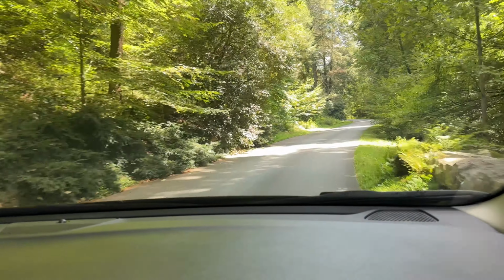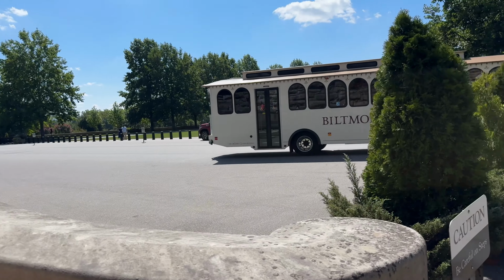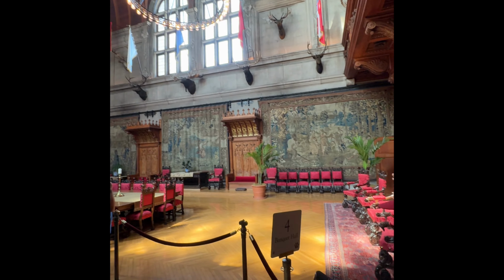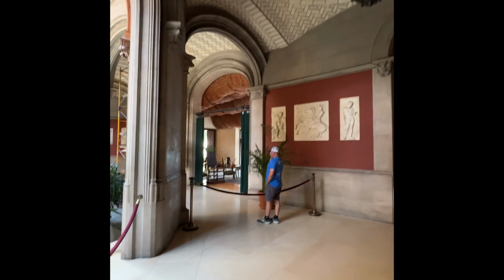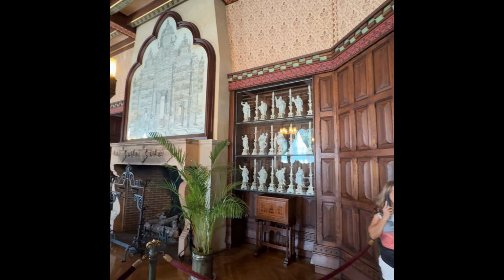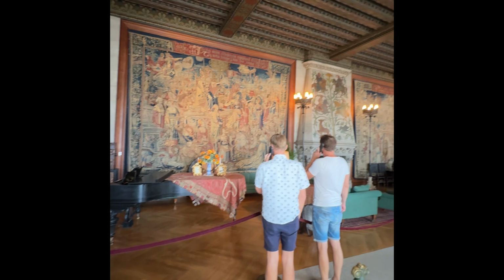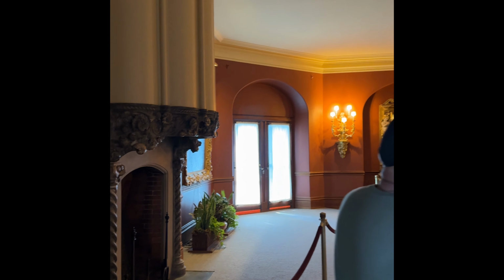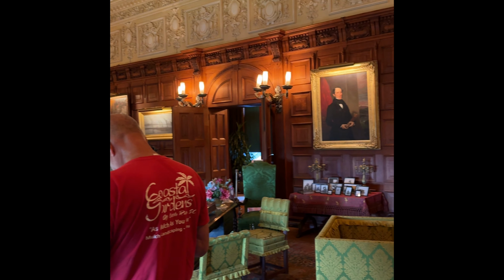The Biltmore Estate in Asheville, North Carolina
The Biltmore estate is a must see gem in the United States. Located in Asheville, North Carolina which offers charm and natural beauty unparalleled anywhere else in the Appalachian mountains.